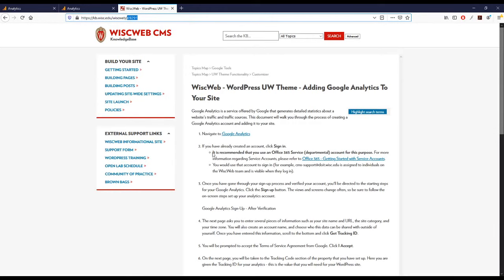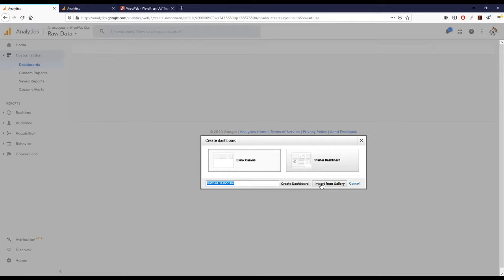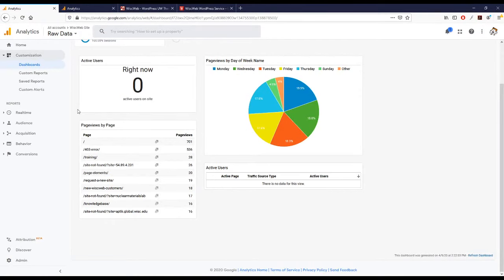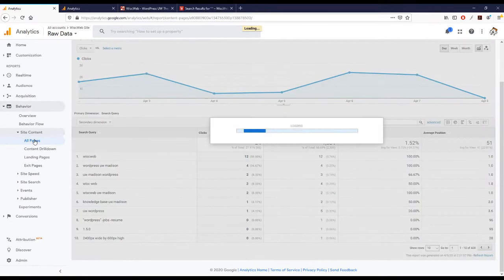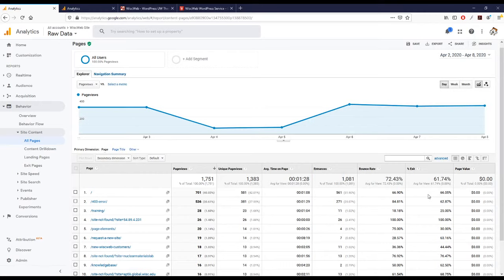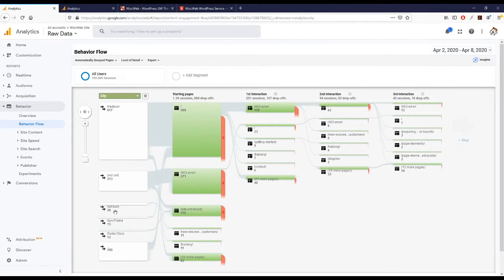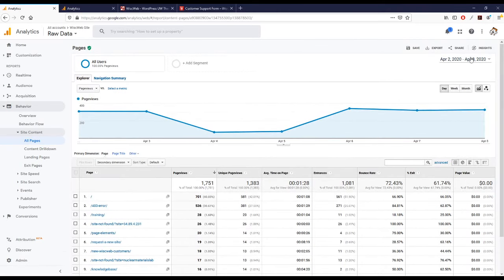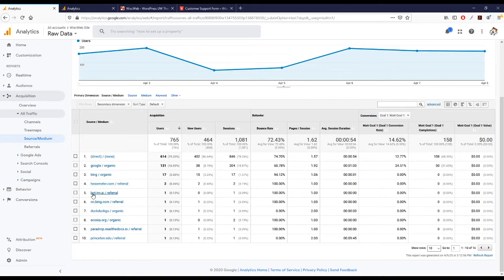WiscWeb - Using Google Analytics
Recorded training session introducing users how to set up and review several metrics within Google Analytics to help analyze the use of your website.